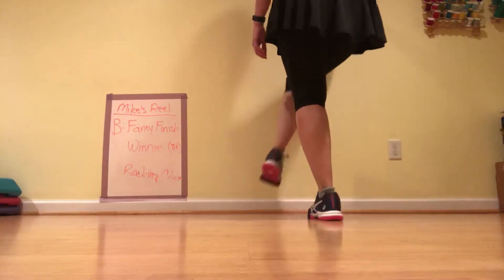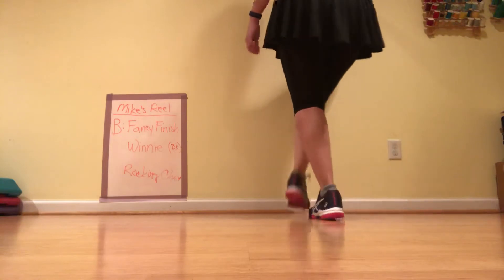Mike Sanyshyn's Reel - Part B from scratch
Choreography by Andy Howard